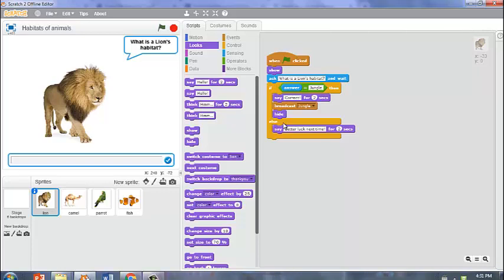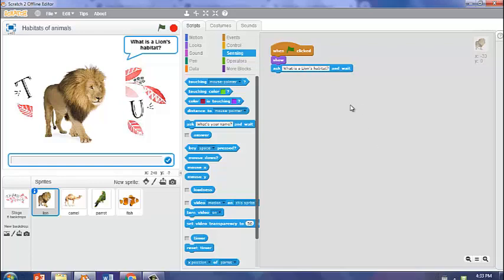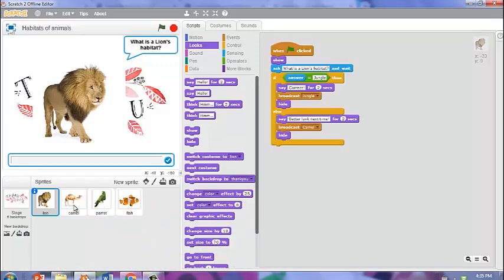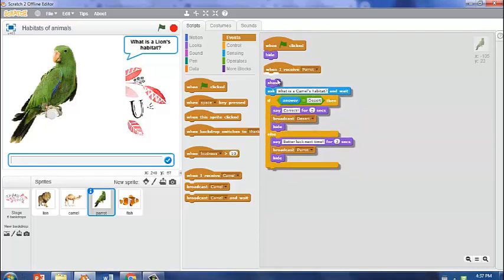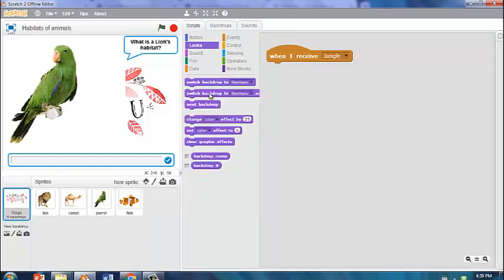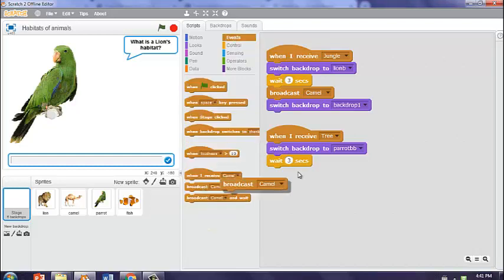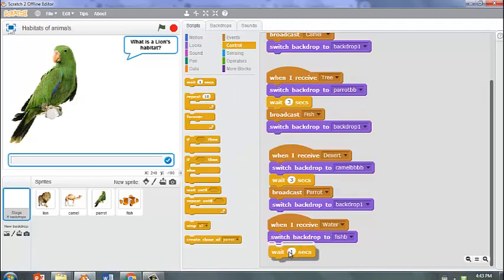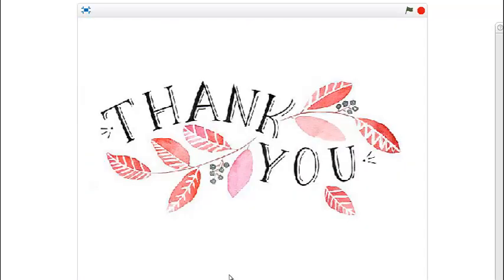Scratch Tutorial I Project to make Habitats of different animals I If else block I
Hi everyone! Today we're going to make a project in which I am going to show you, where animals are going to tell us what their habitats are. Just so you know, we'll also be using the if-else block in this video. If you don't know how to use it, check out my last video to understand how. But there's more! We get to guess what their habitats are. If we get it correct, we'll be showered with presents! Just kidding. We won't be showered with presents. And I'm certain I won't tell you how to program that. But we will get to know if our answers are correct!!

One more thing! I almost forgot (I usually never forget this, I just remembered) be sure to click the like button, press the subscribe option, and NEVER, absolutely NEVER, forget to hit the bell beside it to get all of our latest notifications. Be sure to keep in touch!
Bye Bye